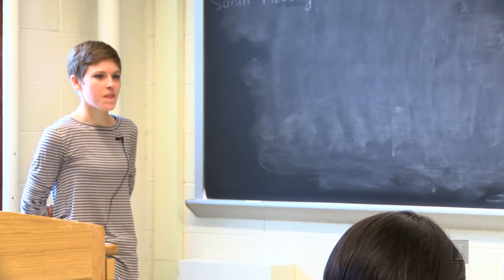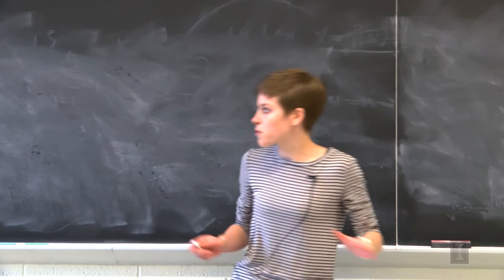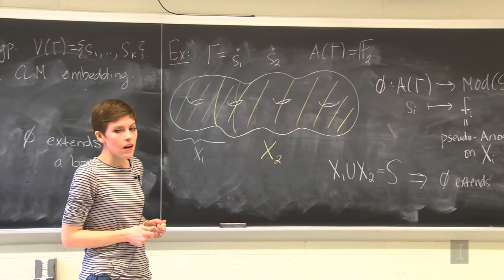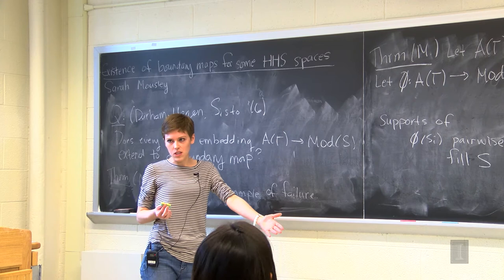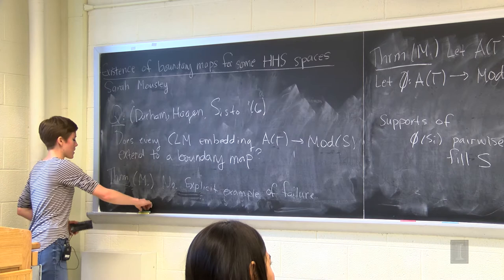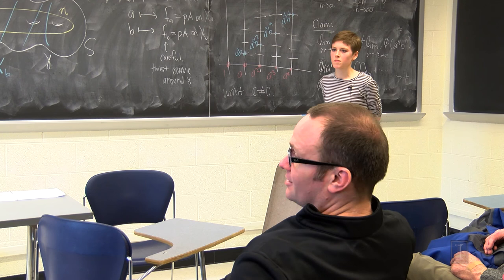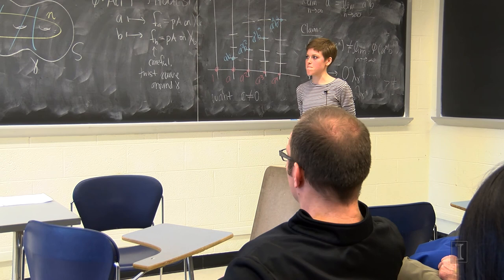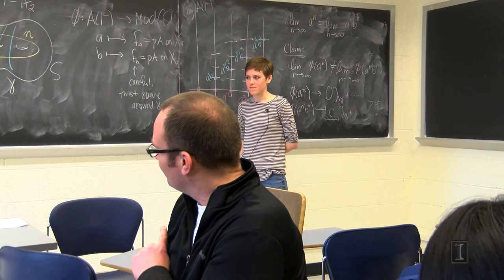Boundary maps for some hierarchically hyperbolic spaces (GGD/GEAR Seminar)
Tuesday, January 24, 2017
Sarah Mousley (Illinois)
Boundary maps for some hierarchically hyperbolic spaces
Abstract: There are natural embeddings of right-angled Artin groups $G$ into the mapping class group $Mod(S)$ of a surface $S$. The groups $G$ and $Mod(S)$ can each be equipped with a geometric structure called a hierarchically hyperbolic space (HHS) structure, and there is a notion of a boundary for such spaces. In this talk, we will explore the following question: does an embedding $\phi: G \rightarrow Mod(S)$ extend continuously to a boundary map $\partial G \rightarrow \partial Mod(S)$? That is, given two sequences $(g_n)$ and $(h_n)$ in $G$ that limit to the same point in $\partial G$, do $(\phi(g_n))$ and $(\phi(h_n))$ limit to the same point in $\partial Mod(S)$? No background in HHS structures is needed.